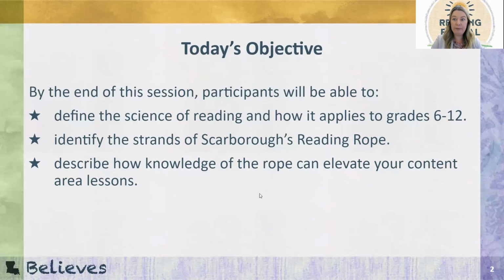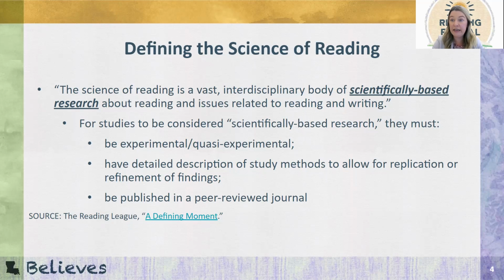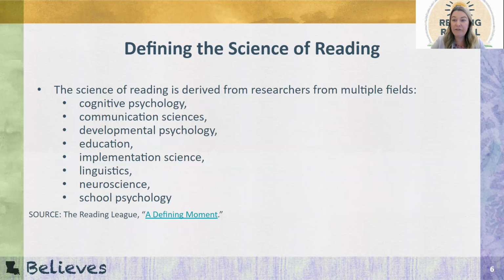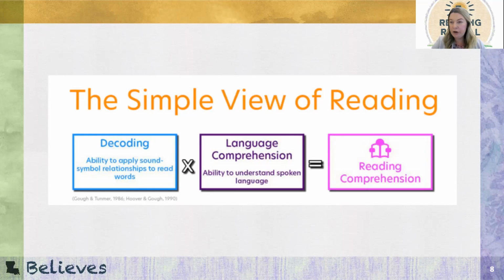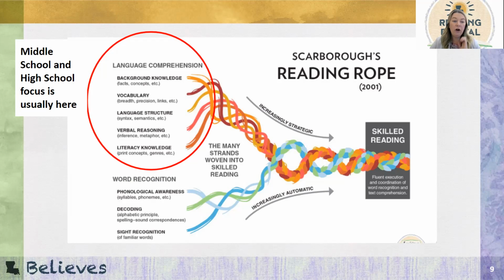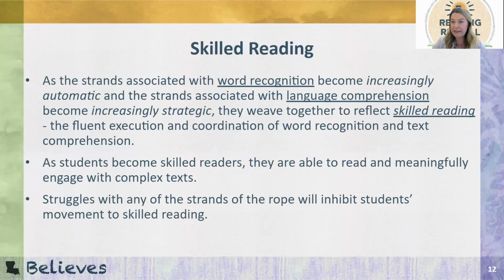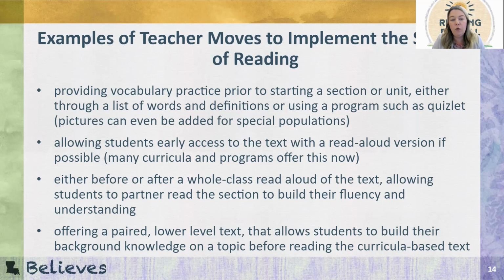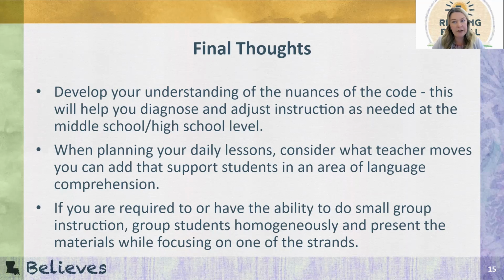MS and HS Session 1 - Introduction to the Science of Reading